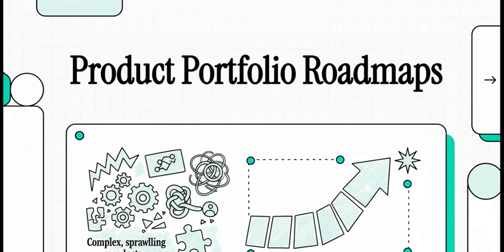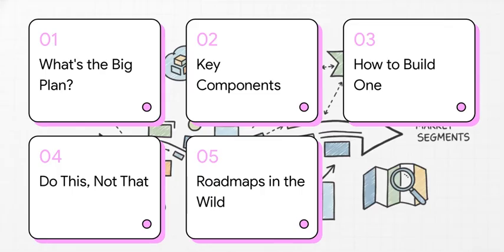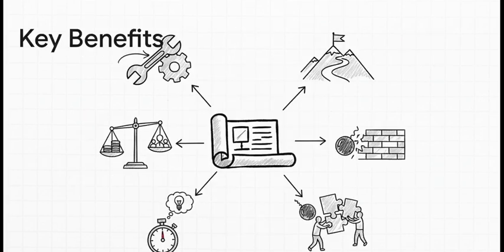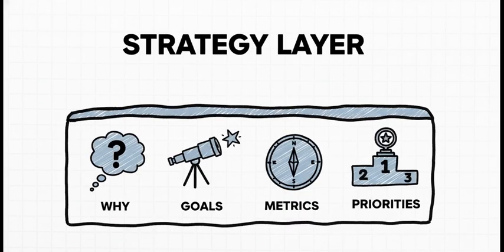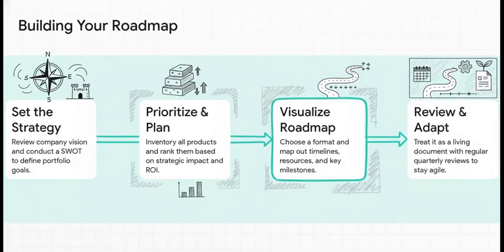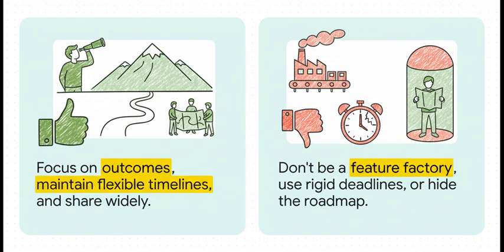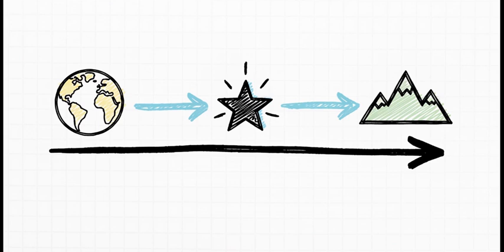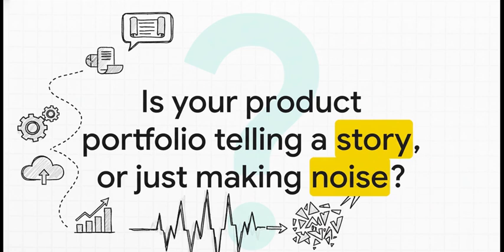Product Roadmap Series #4: Product Portfolio Roadmaps | How PMs Align Strategy, Teams, and Growth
Product portfolio roadmaps help product leaders zoom out and see the full picture. Instead of managing one product at a time, you’re making decisions across multiple products, markets, and bets.

In this video, I break down what a product portfolio roadmap really is, when to use it, and how it’s different from feature or release roadmaps. You’ll learn how portfolio roadmaps help with prioritization, investment decisions, capacity planning, and long-term strategy.

This is especially useful for product managers, product leaders, and founders working with multiple products or platforms who need clarity without getting lost in execution details.

Watch till the end to understand how to build a portfolio roadmap that executives trust and teams can actually use.